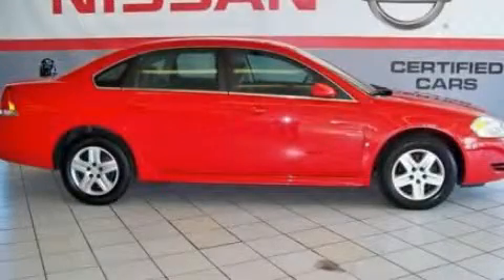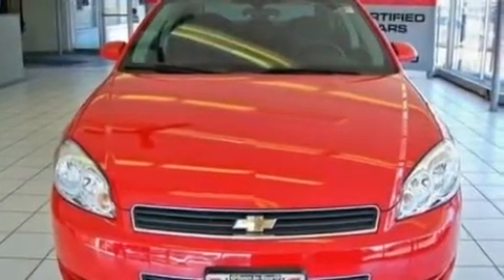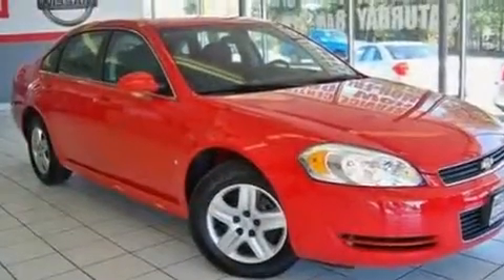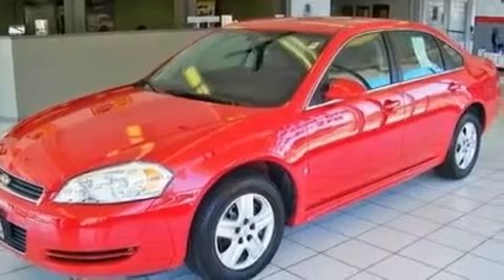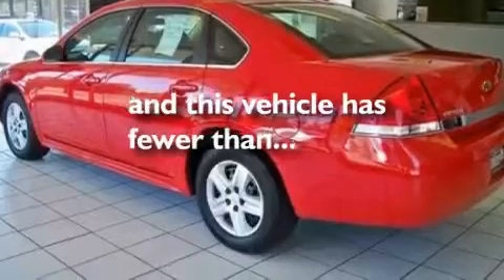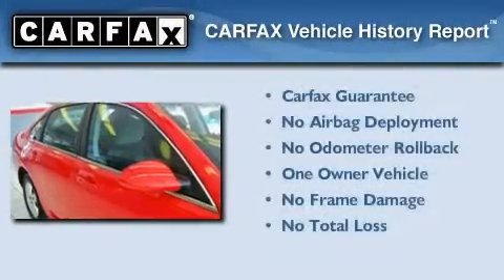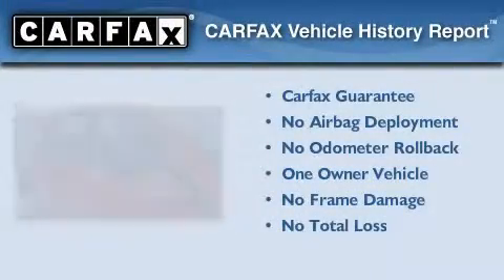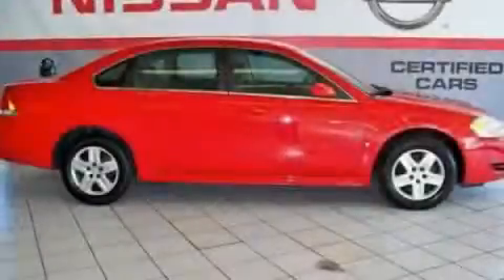2010 Chevrolet Impala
Year: 2010
 Make: Chevrolet
 Model: Impala
 Engine: 3.5L V6
 Trans.: Automatic
 Exterior: Red
 Miles: 39,751

 2010 Chevrolet Impala